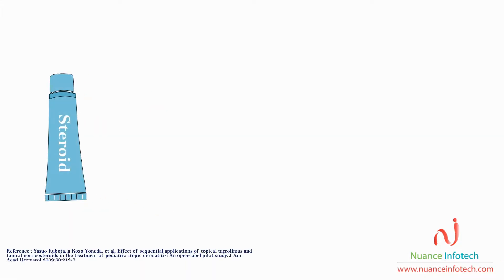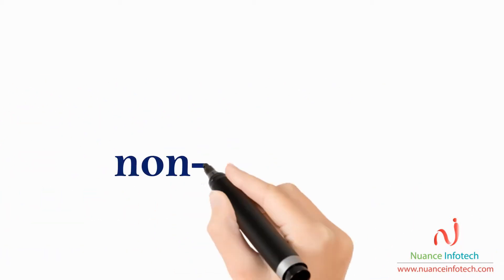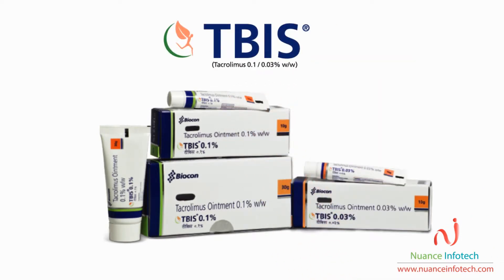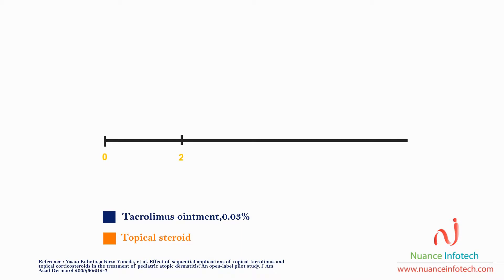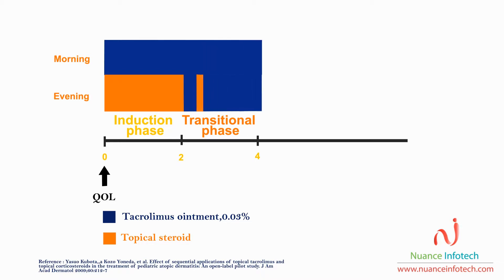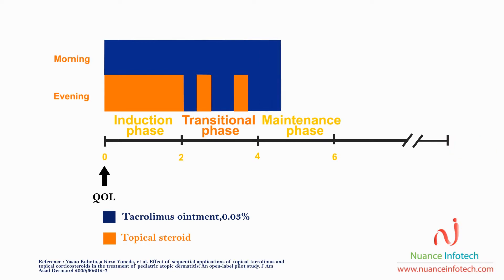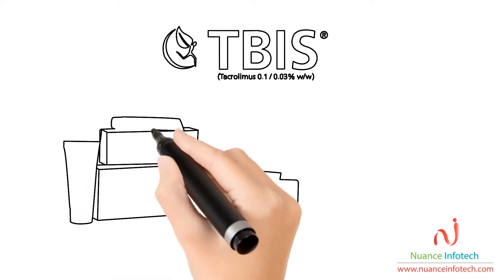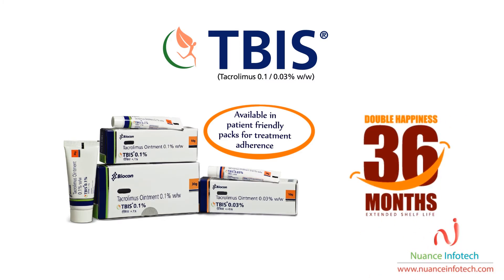Tacrolimus Sequential Therapy Commercial Video |Whiteboard Animated Explainer Video| Nuance Infotech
Sequential treatment of Topical Calcineurin Inhibitors with Topical Corticosteroids in treatment of Atopic Dermatitis.

Nuance Infotech offers attractive animation design and development services. With the team of trained professionals, we always meet the needs of the projects. To provide a more realistic and attractive experience for the targeted audience our team research and add a dynamic dimension to brands and products, so that everyone has a better understanding about animation videos.